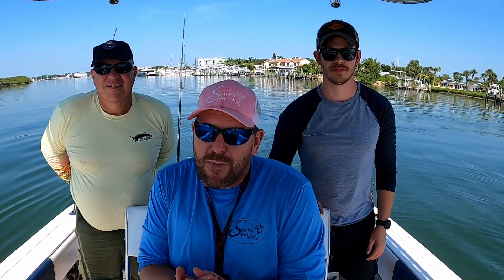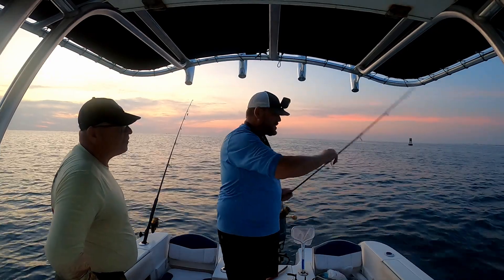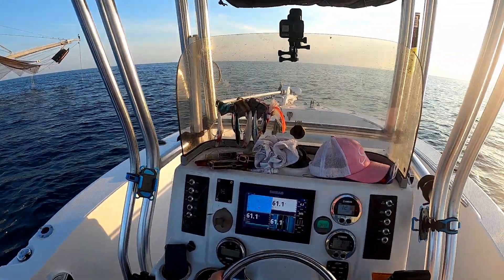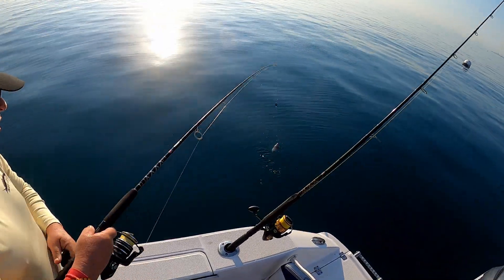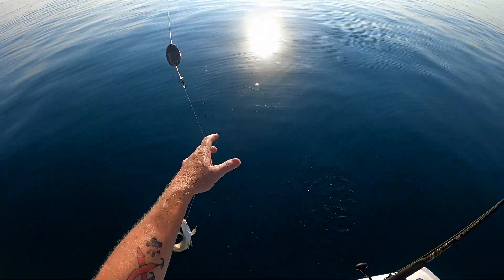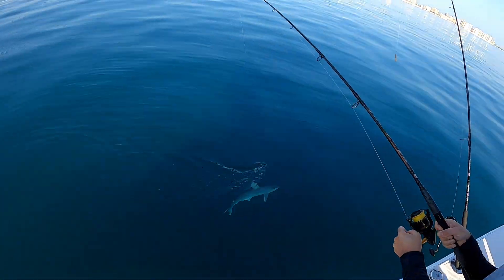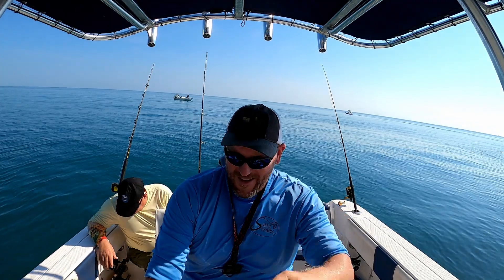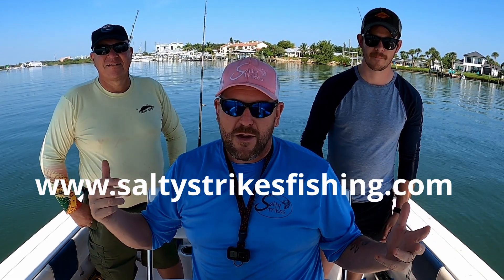Persistent Fishing pays off with new PB catch!￼